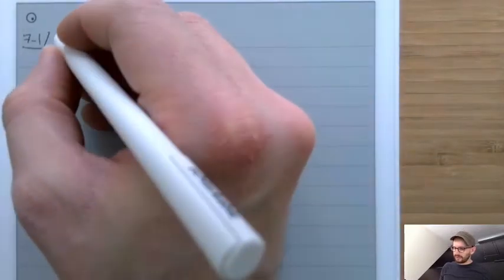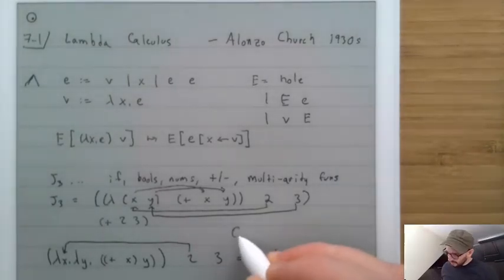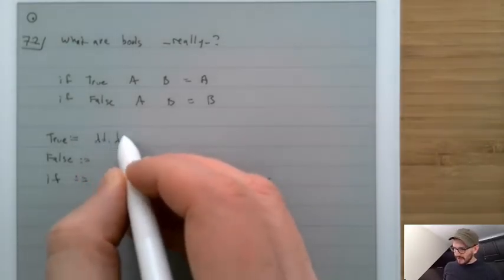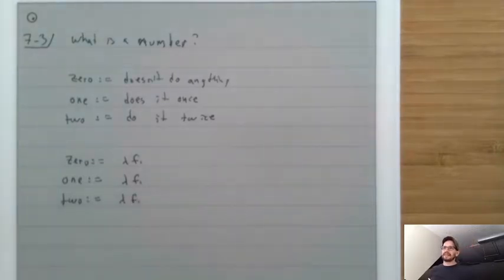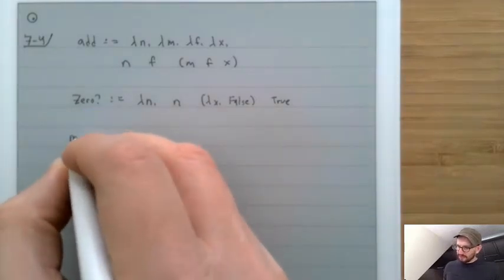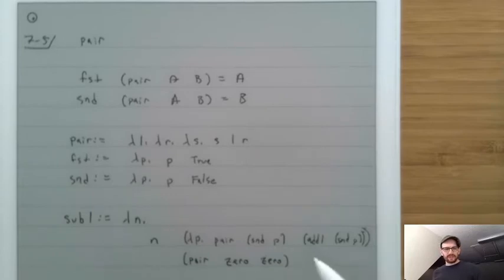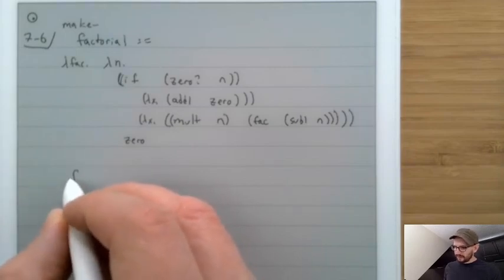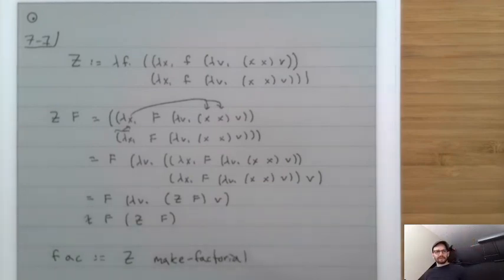OPL #7 - The Lambda Calculus